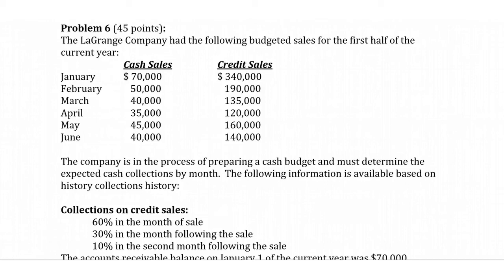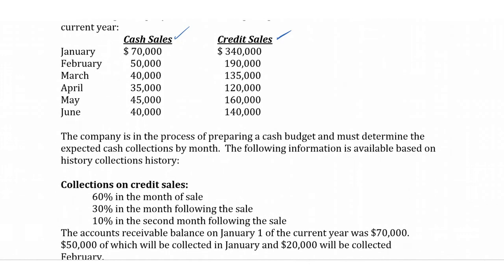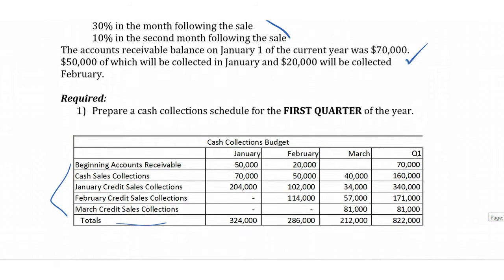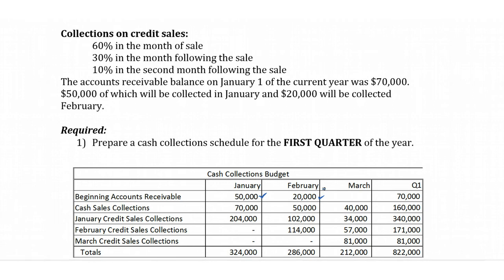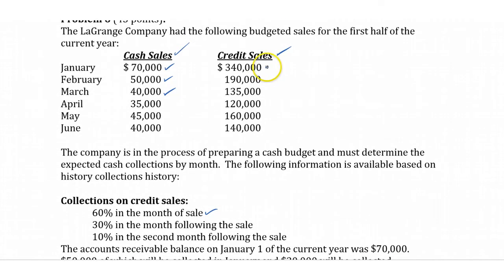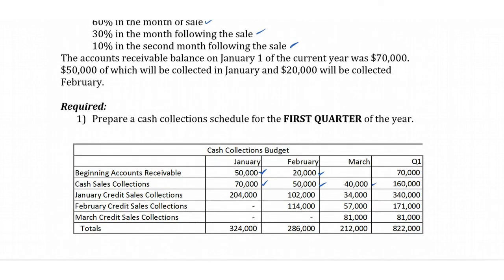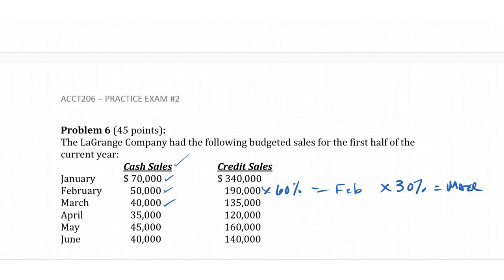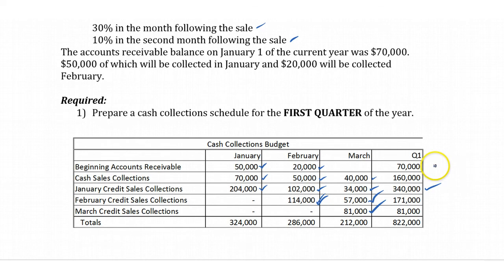BSU ACC 206 Sp 15 Exam 2 Practice Exam Q6 #1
BSU 206 Sp 15 Exam Practice Exam Q6 #1